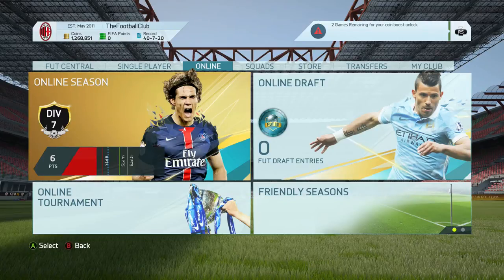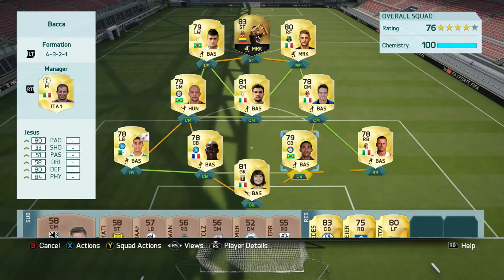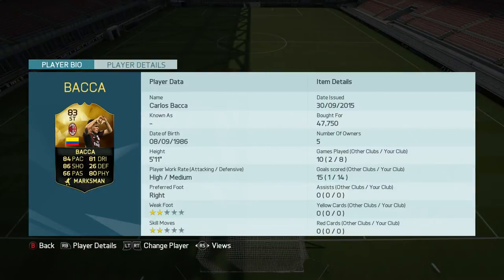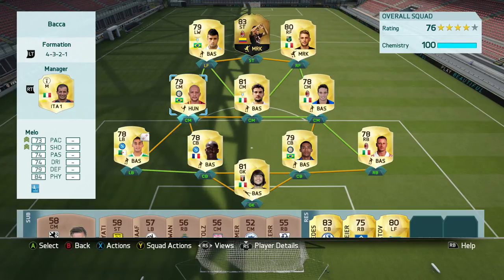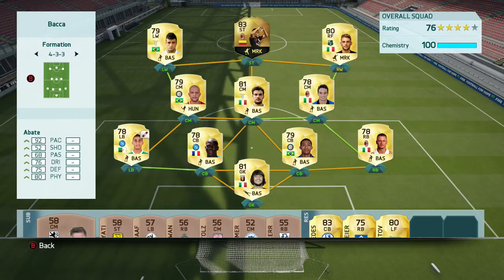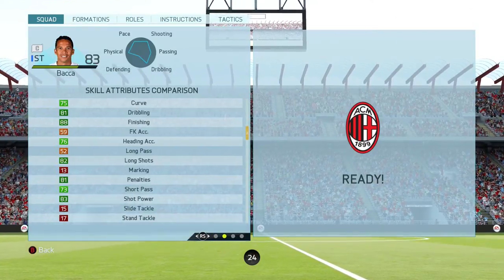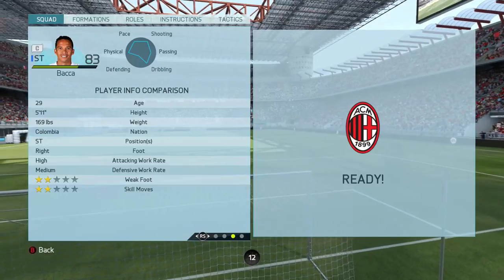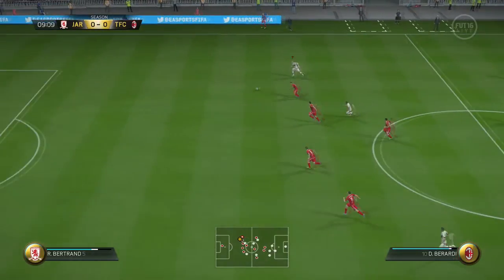FIFA 16 Ultimate Team - Player Review - Inform Carlos Bacca (83)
Hope you enjoyed the video guys! A comment on what you thought of the video would be amazing!